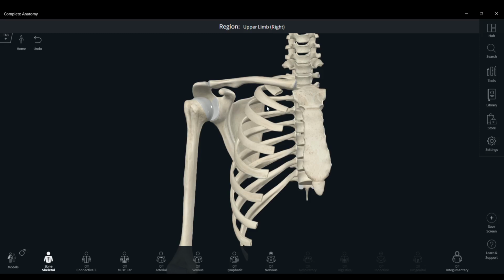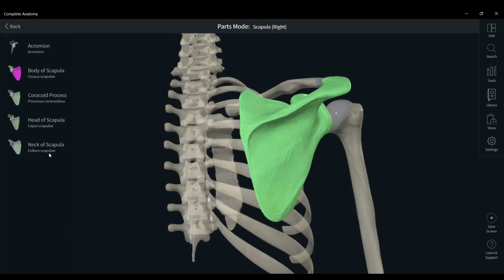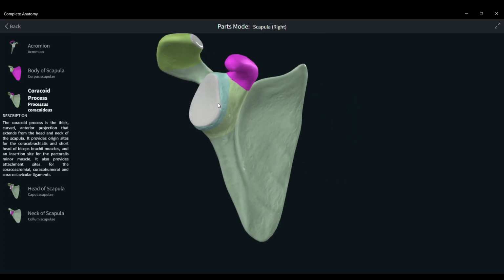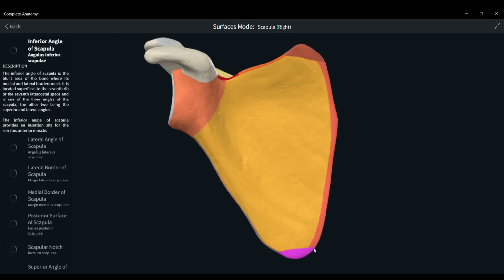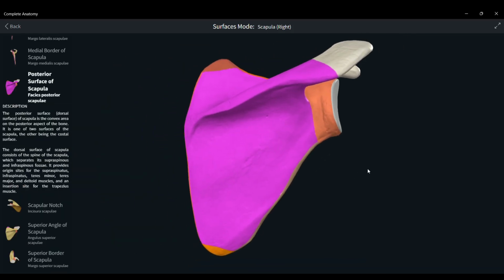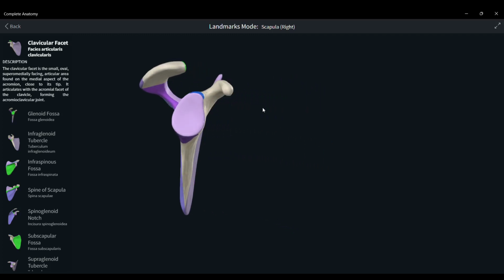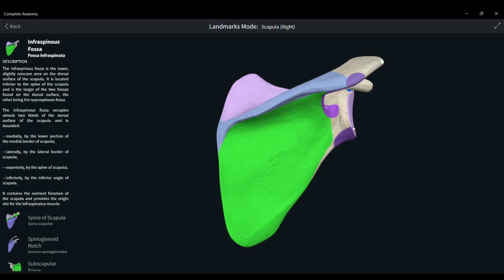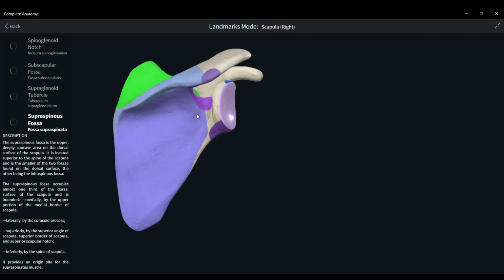02 BONES OF THE UPPER LIMB | Shoulder blade (Scapula)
📄 The short outline of the video is also available in pdf format for a quick review:

This handout contains the main points shown in the video, so you can easily revise or glance at it while studying.